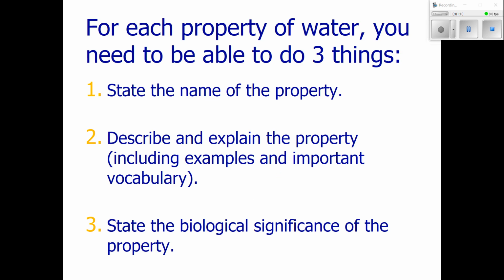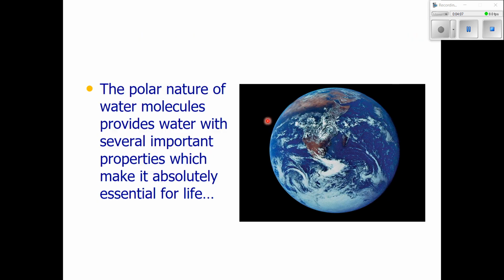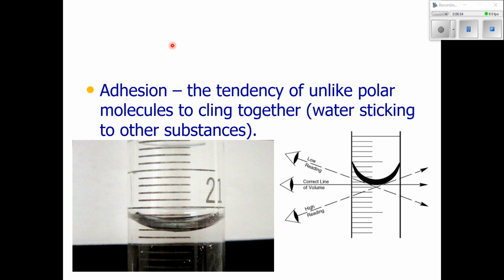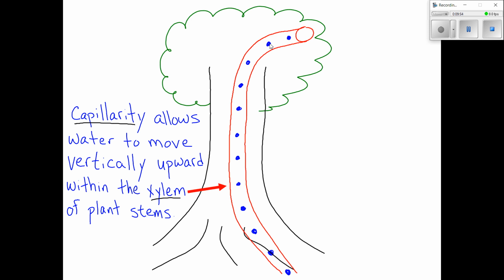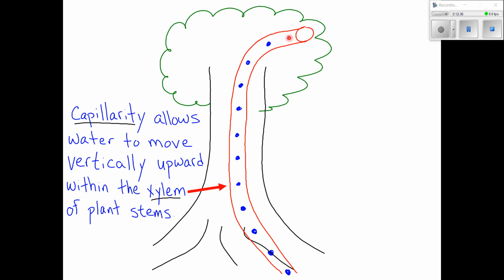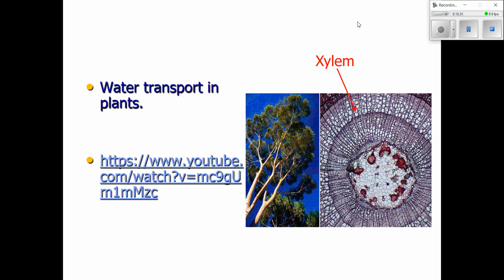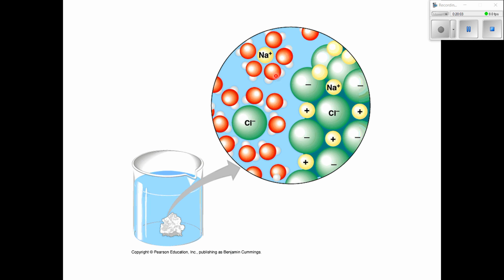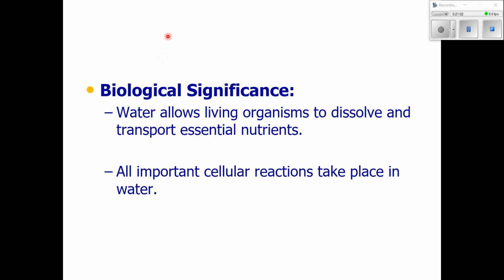Properties of Water (part 1) Unit 1: Chem of Life__pp32-37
Extraordinary Properties of Water
AP Biology